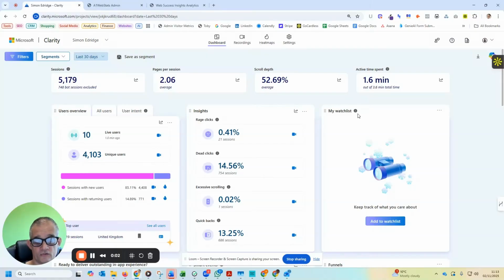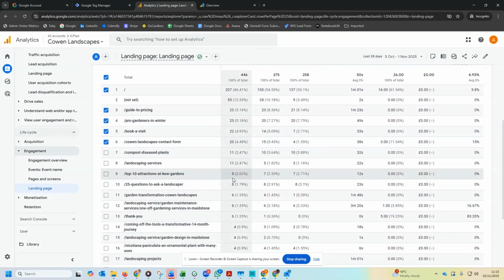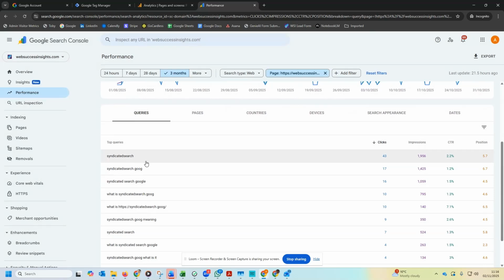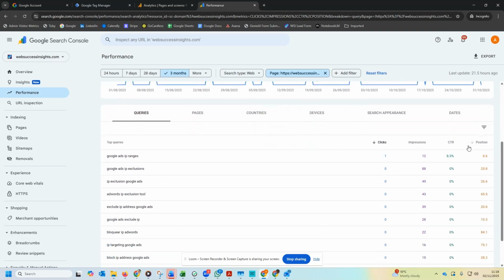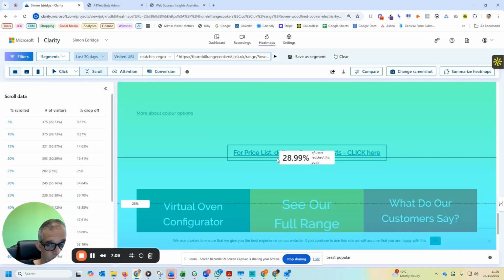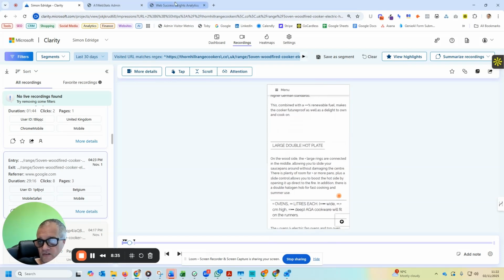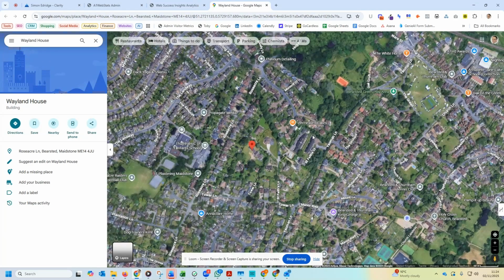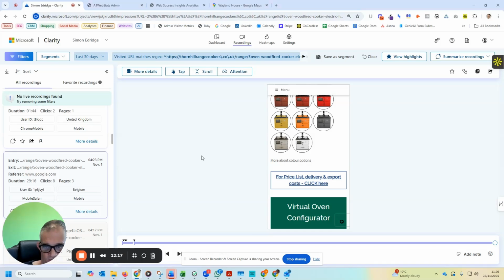Website Analytics Toolbox What Every Business Needs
Any business wanting more enquiries from website visitors needs first to have a strong toolbox of analytics tools, most of which are free.  This video introduces the uses of Google Analytics, Google Search Console, Web Success Insights, and Microsoft Clarity.